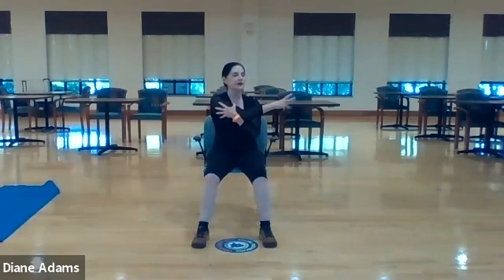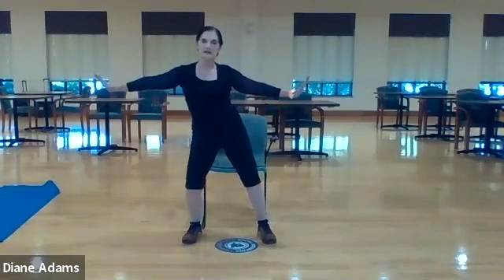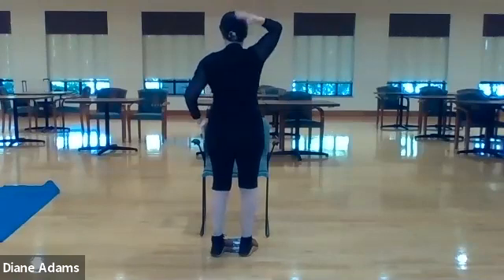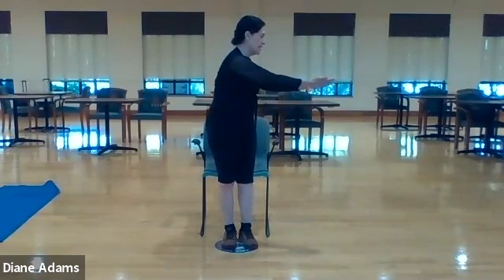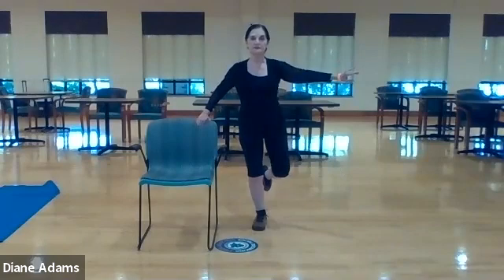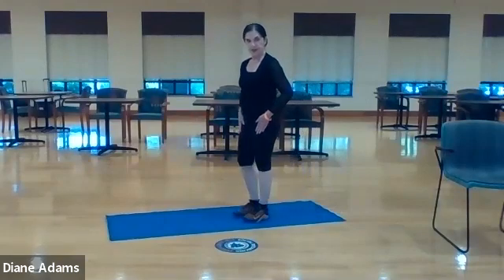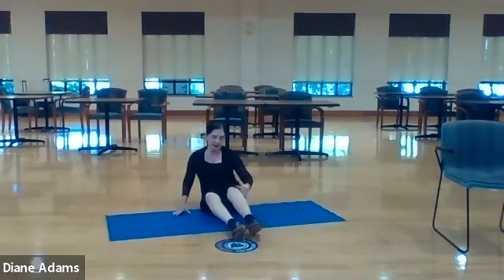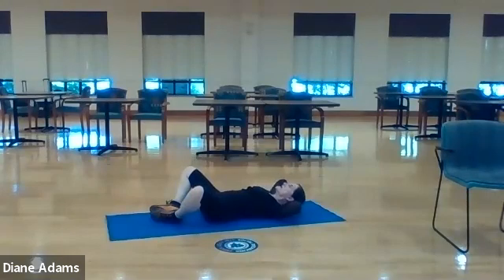Flexibility w/Diane (October 13, 2021)